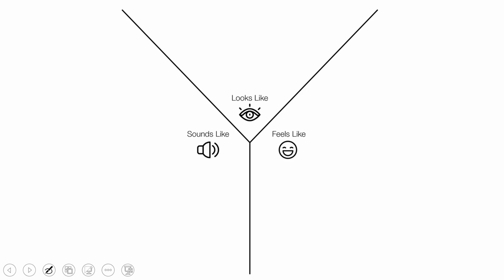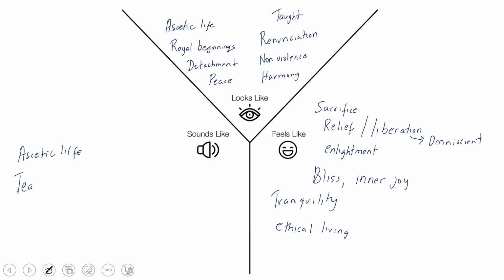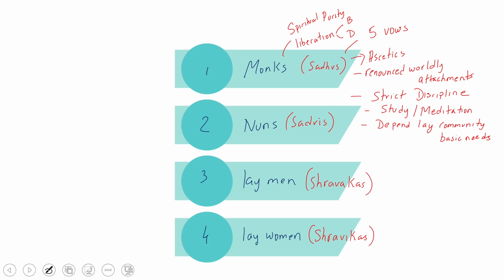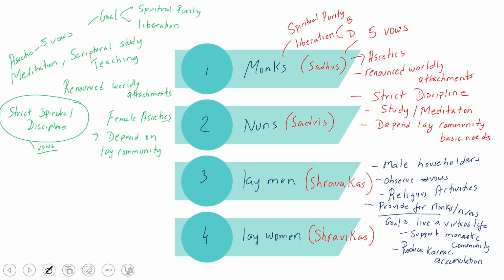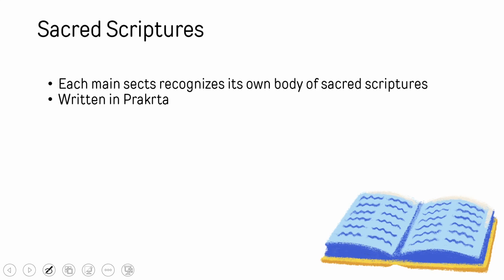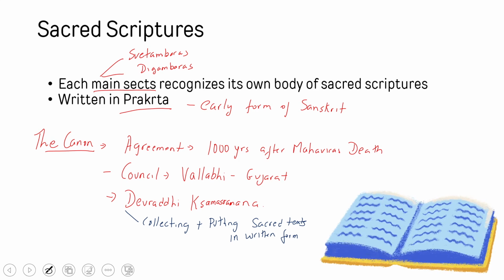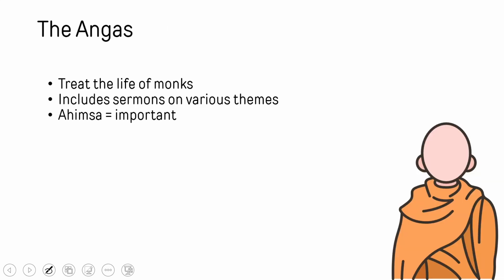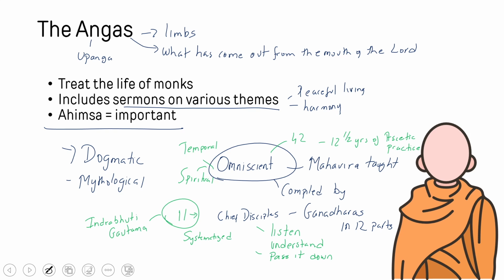Teachings Of Mahavira - Intro to World Religions - Class 16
Lord Mahavira’s teachings were compiled into twelve parts by his closest disciples, known as Ganadharas. These compilations, called Angas, are foundational texts for understanding and practicing Jainism. The process and significance of these texts reflect the importance of preserving and propagating Jain teachings within the fourfold order.